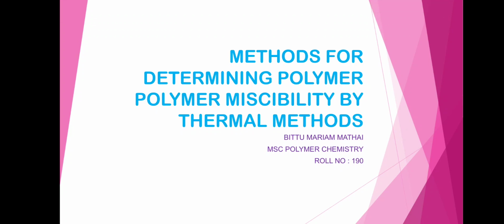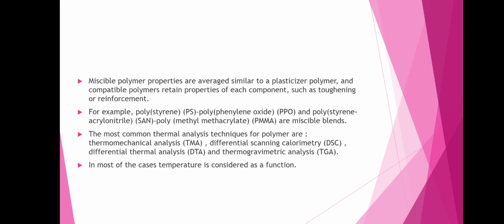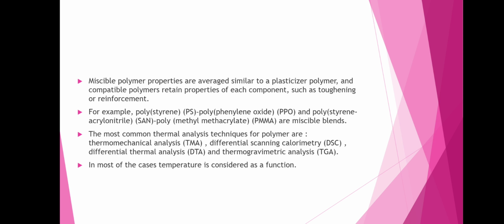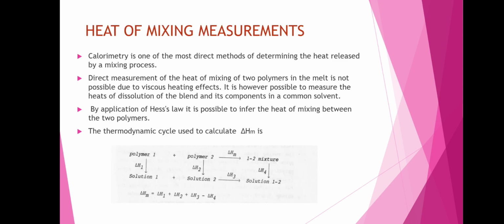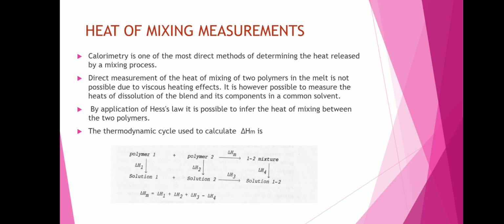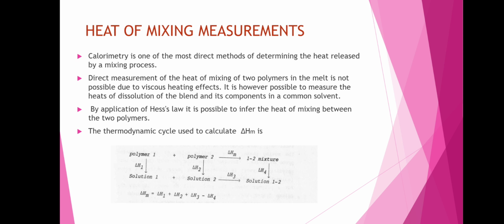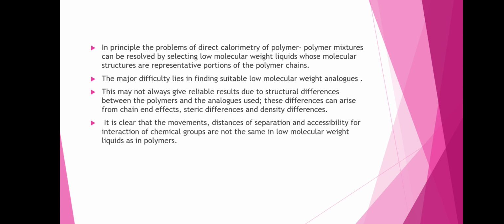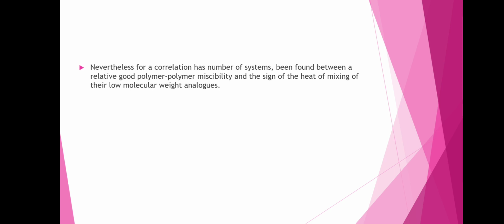Heat of mixing measurement